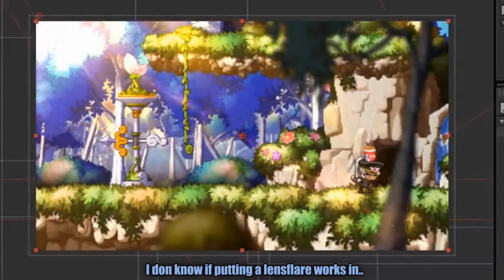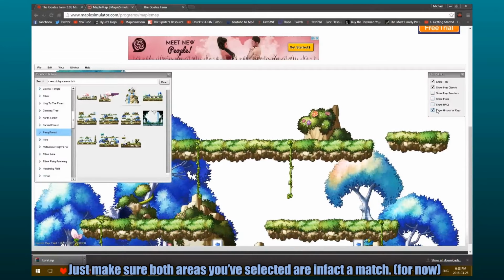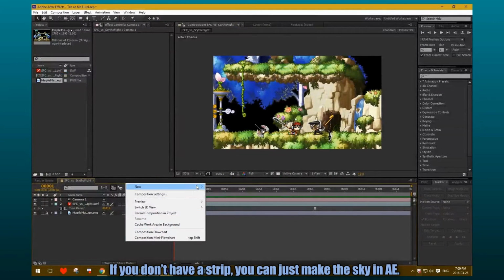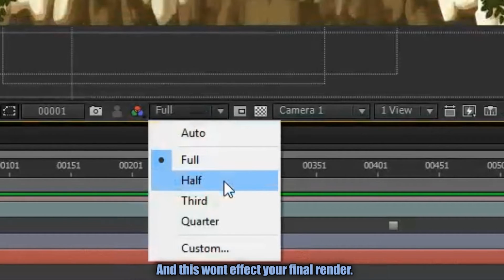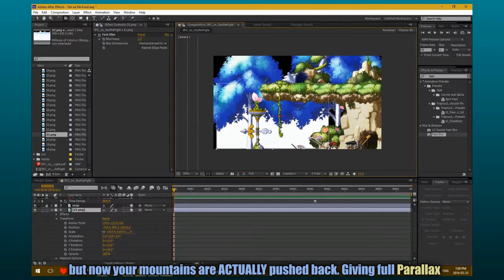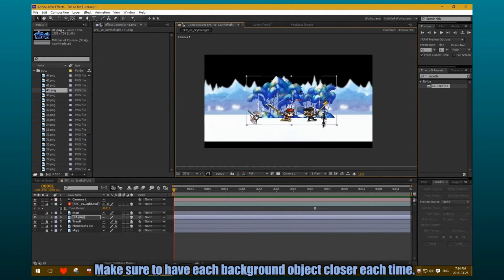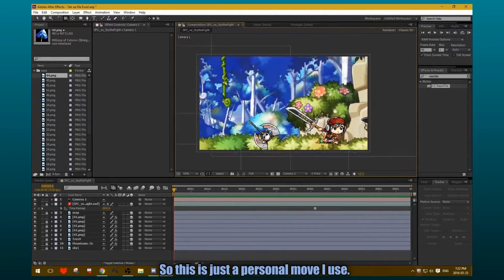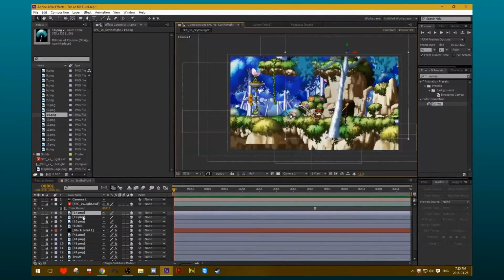7loco's AE Guide! Part 2: Building your Map.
A basic way on building your map. Colours and lighting on "2.5D" maps will be on the next video.